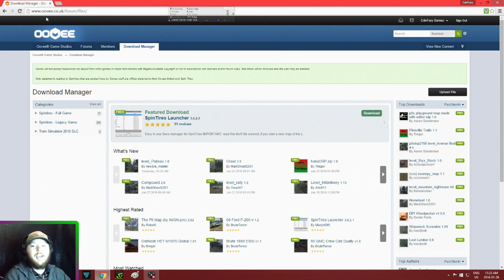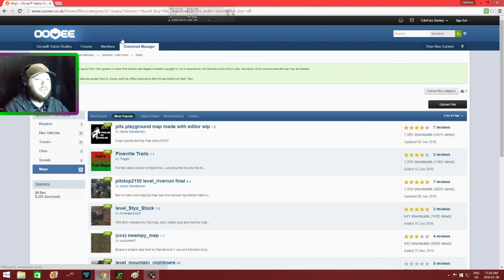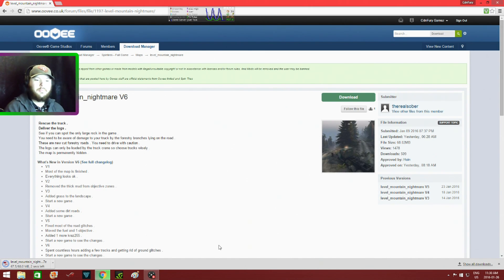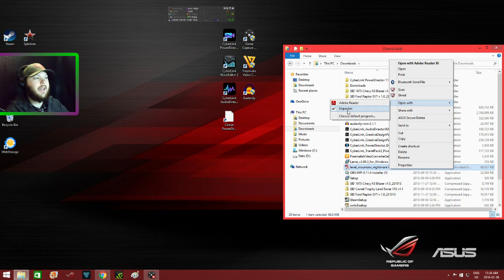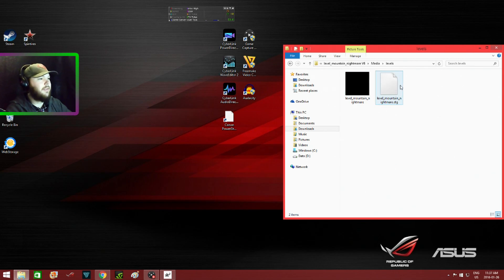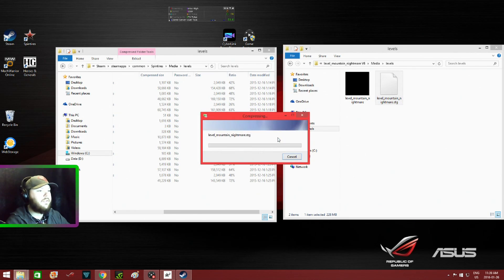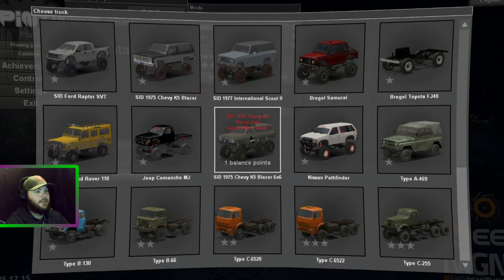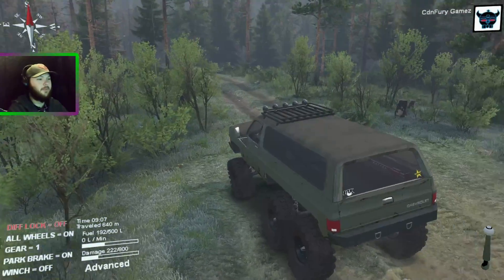Spintires How To Install User Made Maps After New Update 2016 03.03.16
They finally fixed Spintires! so this vid will work for 03.03.16 and 25.12.15c with crash fix v4